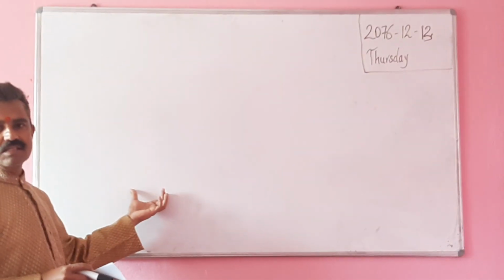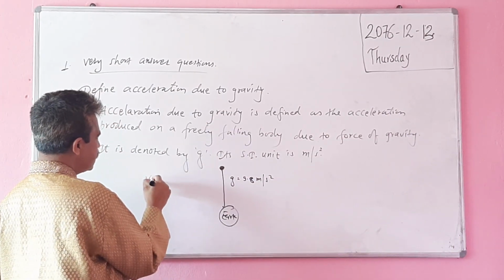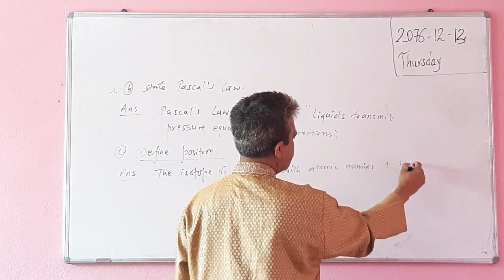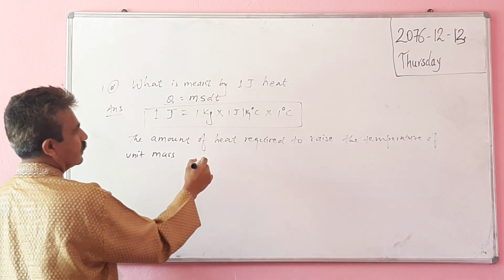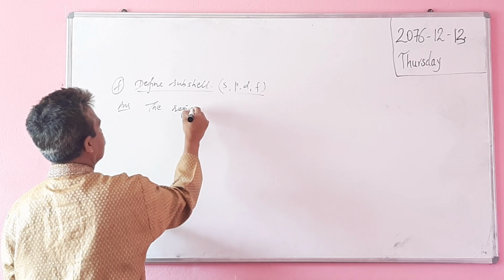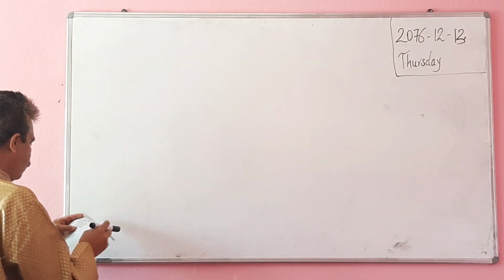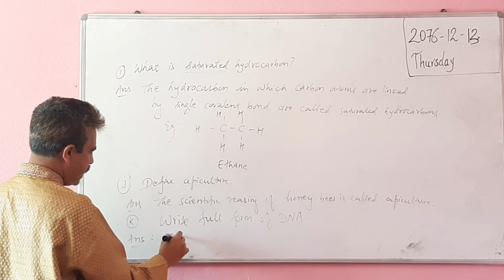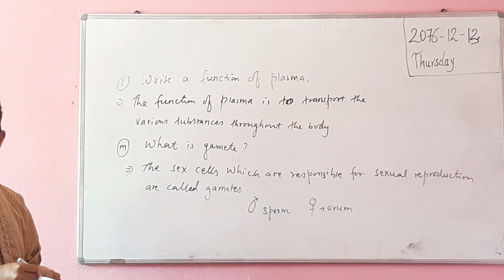It's time to solve very short questions SEE SCIENCE